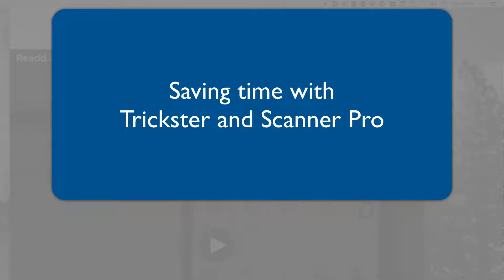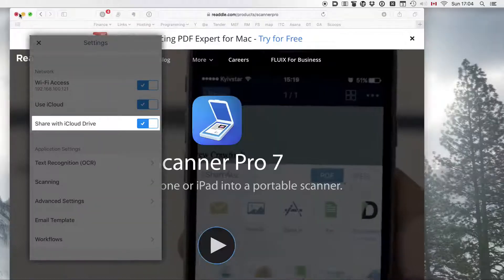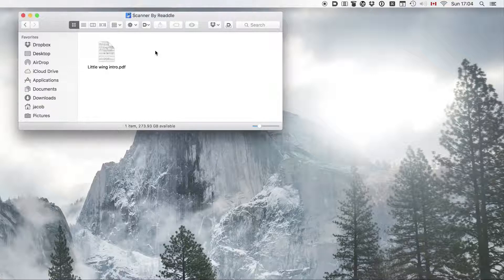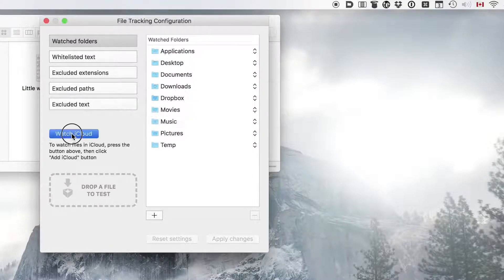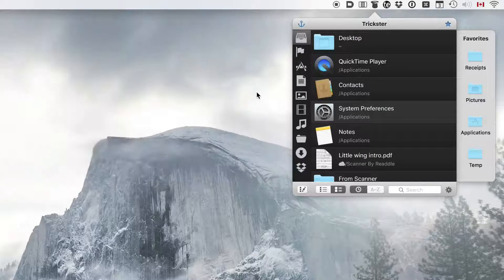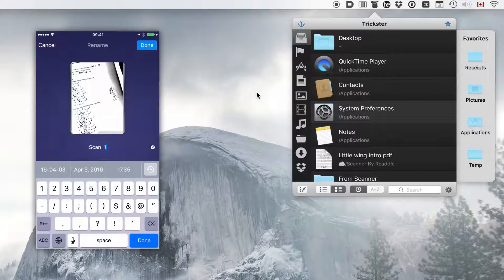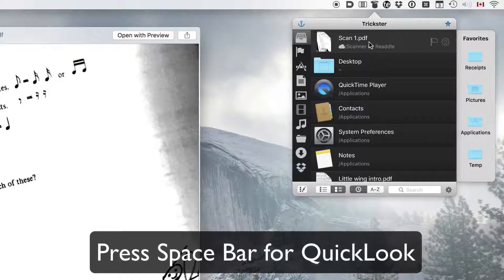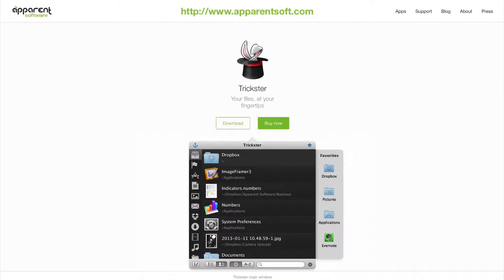Using Trickster with Scanner Pro and iCloud Drive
Trickster can watch folders in iCloud drive. Scanner Pro can automatically share its scans from iPhone to iCloud Drive, which will make them appear on your Mac.

By configuring Trickster to watch Scanner Pro's iCloud folder we can easily get these scanned documents to any other application from Trickster.